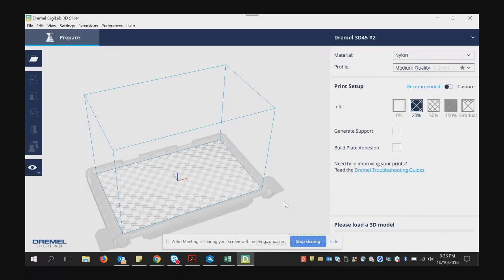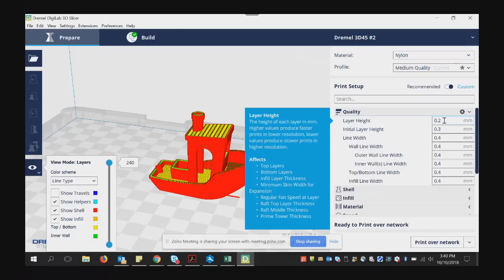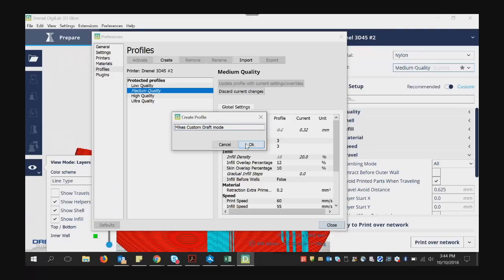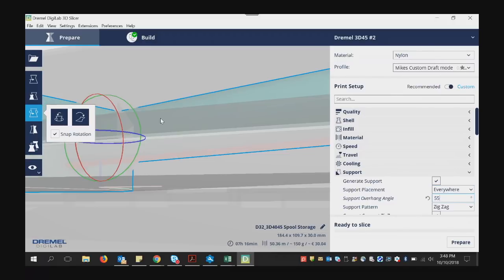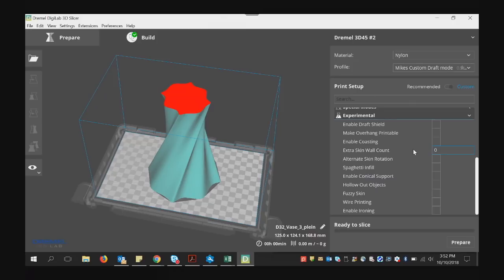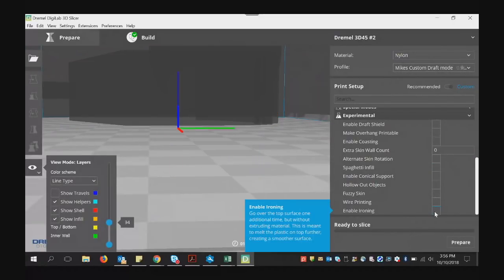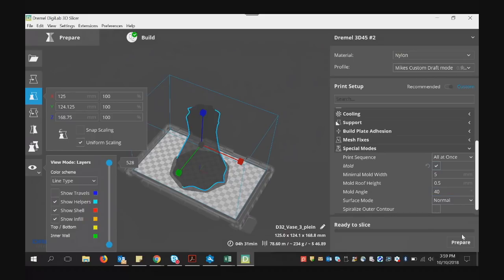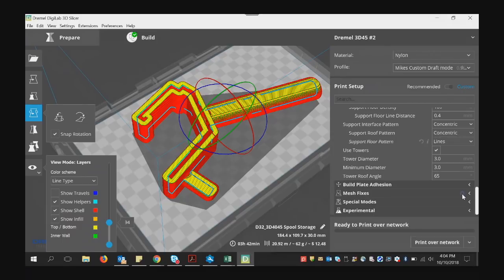DigiLab 3D Slicer Advanced Tips & Tricks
In this video, learn how to use the Dremel DigiLab 3D Slicer to:

- Connect your 3D printer to print over LAN
- Activate all custom settings
- Create & save a custom printing profile
- Create a custom material profile
- Fine tune your supports for the best outcome
- Enable Dark Mode
- Explore some of the 300+ Special & Experimental Modes